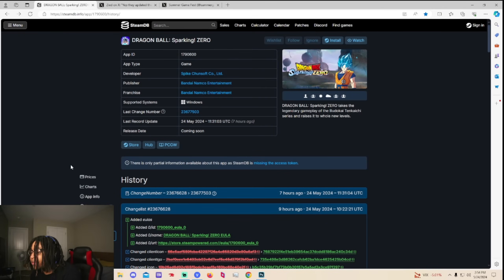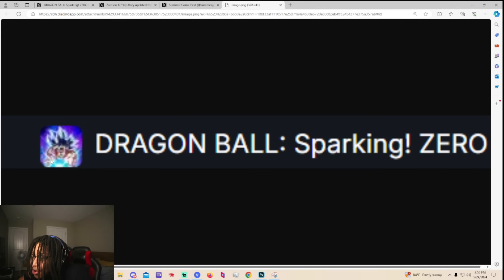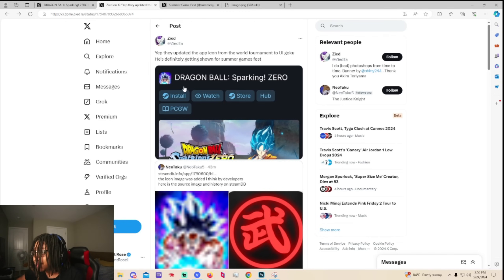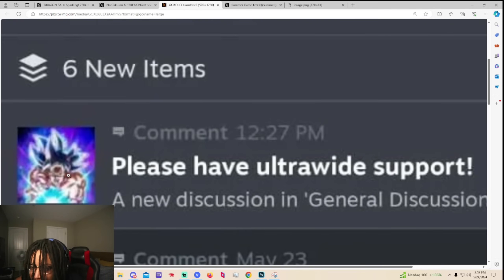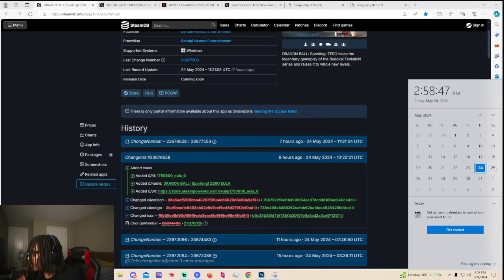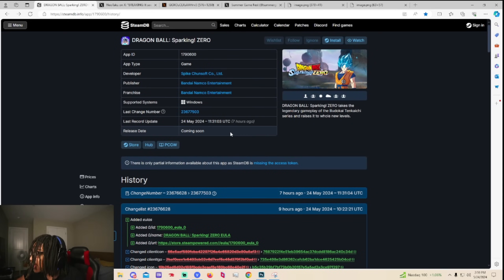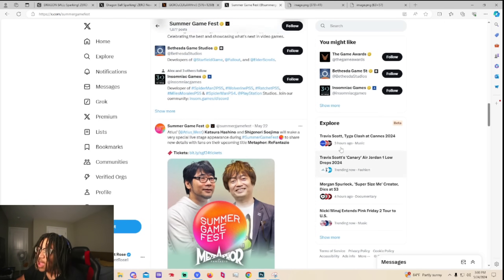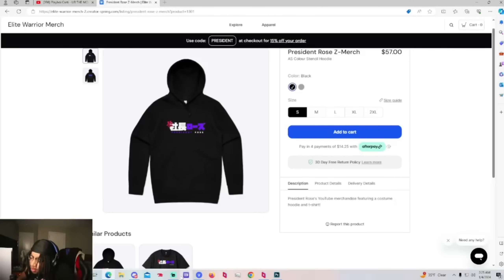DRAGON BALL: Sparking! ZERO - Update (UI GOKU LEAK!!!)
WHOA WHOA WHOA!

I make my own anime Content & much more type videos :)D. Check me out!

GREAT SOURCES! -

✪ Comment if we used your art to receive credit!